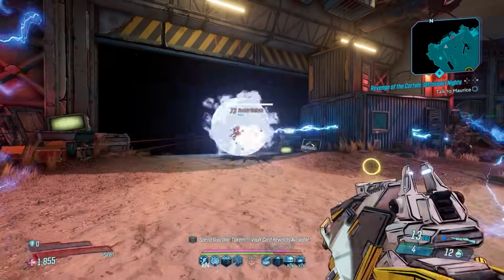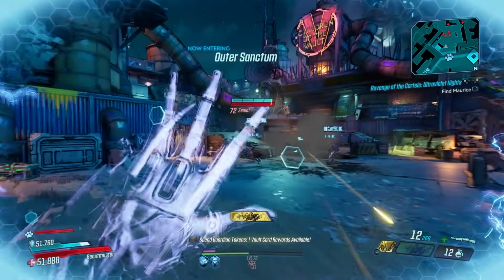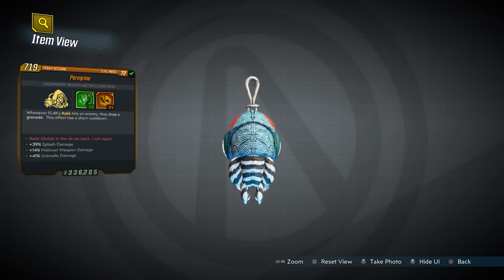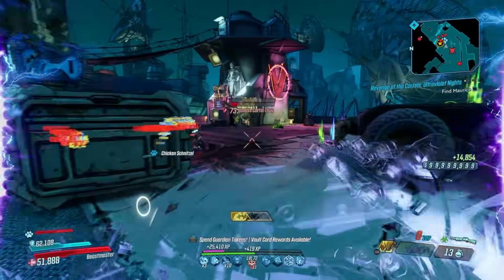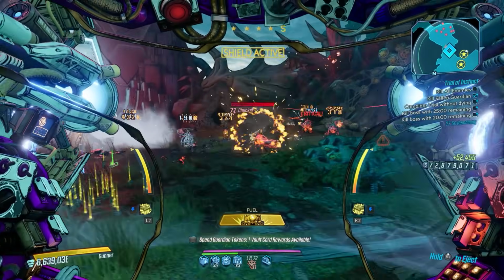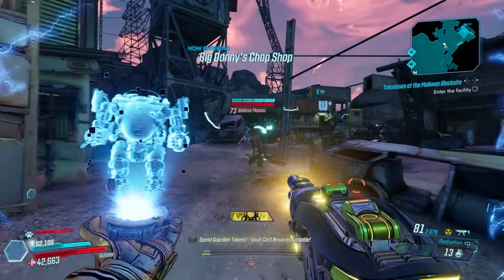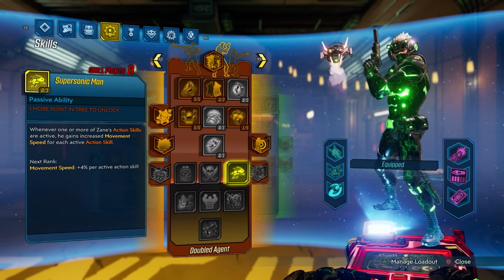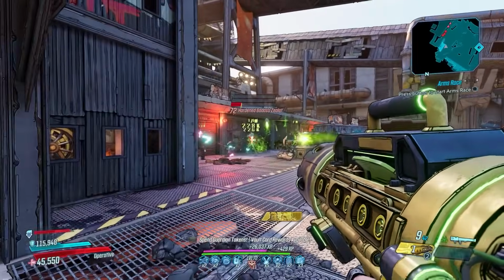Borderlands 3 | How To Dominate The End Game on Every Vault Hunter!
In this video I explain how you can master the endgame with each character in Borderlands 3. I let you know what their strengths and weaknesses are so you can create powerful builds that dominate all end game content.

Wonderlands -

Borderlands 3 -

00:00 Intro
00:15 Hot Karl
00:18 Amara
04:36 Flak
09:33 Moze
14:39 Zane